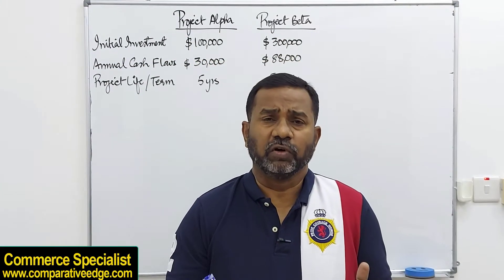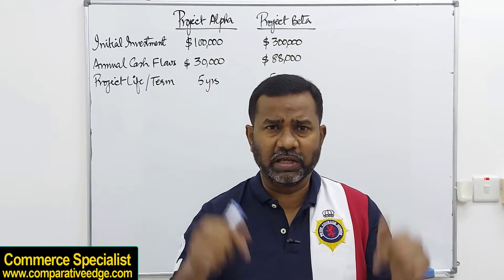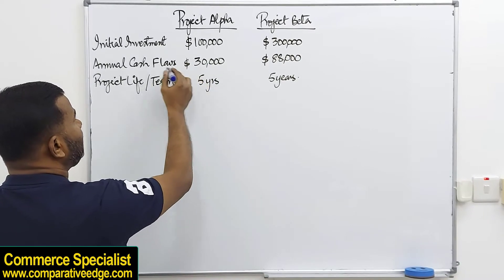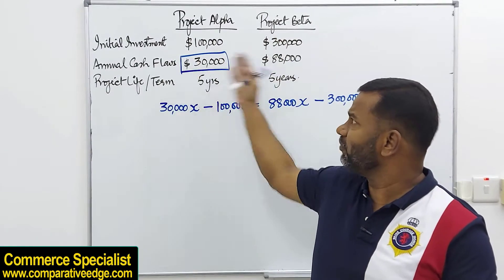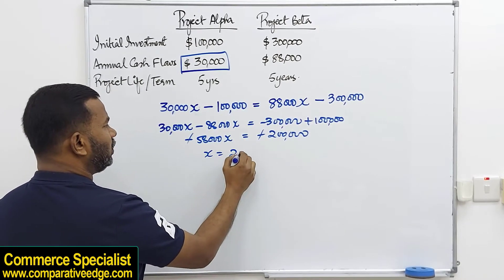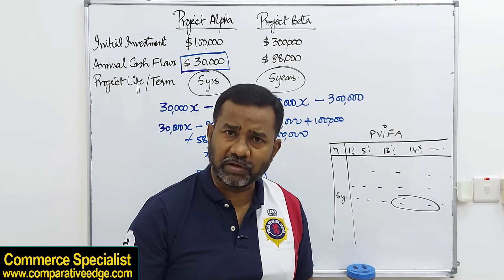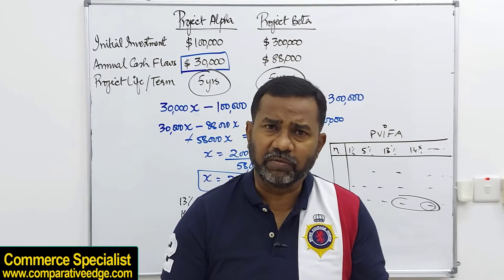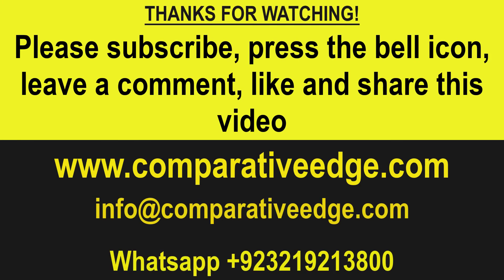Calculation of Crossover Rates | Capital Budgeting |ACCA P4 | ACCA F9 | CMA | Commerce Specialist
This video from Commerce Specialist explains How to calculate Crossover Rates, what are Crossover Rates, Significance of Crossover Rates. Application of Crossover Rates in Net Present Value, It’s a very important concept in Capital Budgeting and Investment Appraisal.

About:
Commerce Specialist is a Certified Management Accountant (CMA) from USA, is a Fellow of member of HEA UK, holds Certification in International Auditing from ACCA-UK, member of IFA UK and IPA Australia, also holds a Bachelors in Accounting, A teaching qualification of B.Ed., an MBA in Finance along with over 20 years’ experience of working in various MNCs in different sectors including Banking, NBFIs, Retail, Oil & Gas, Telecommunication, and top business schools, colleges and universities.